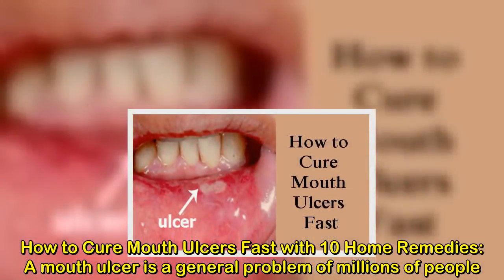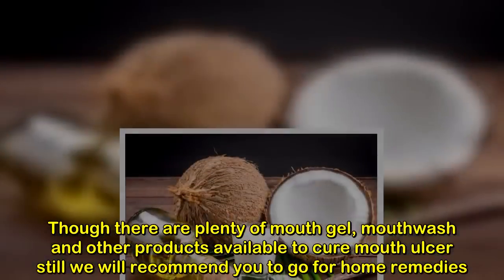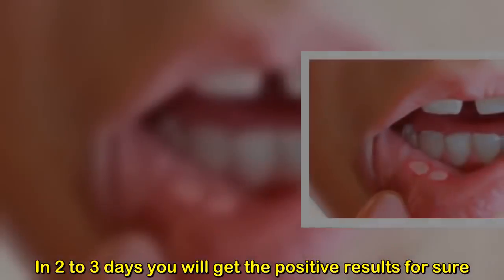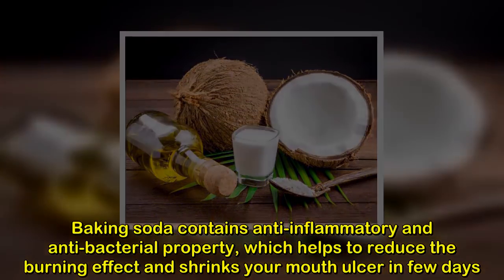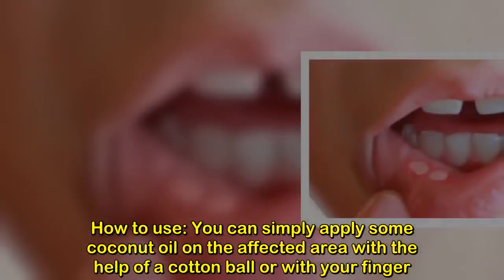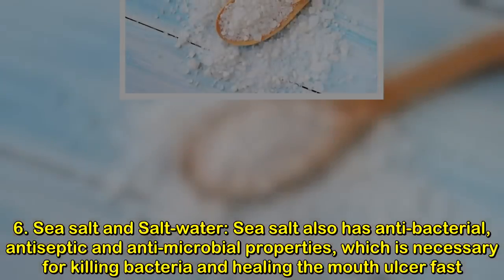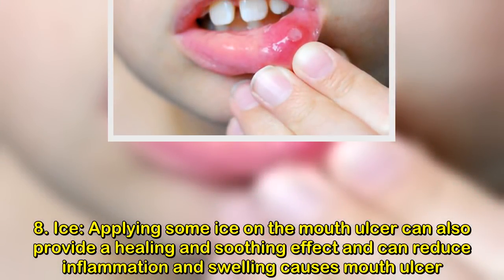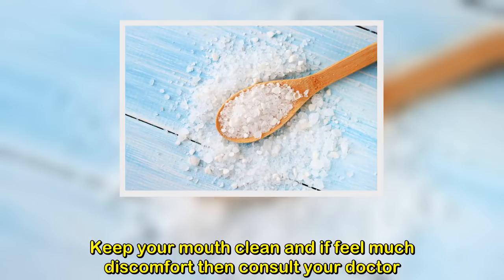How to Cure Mouth Ulcers Fast with 10 Home Remedies?